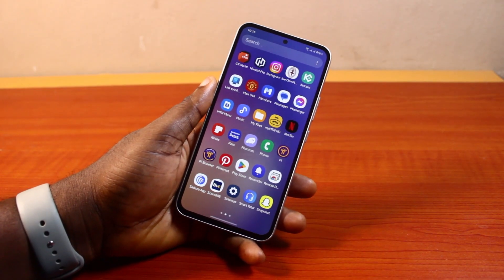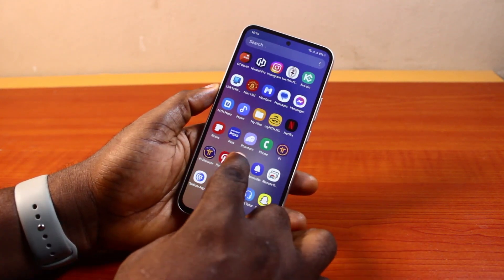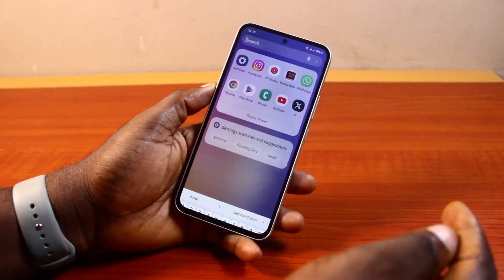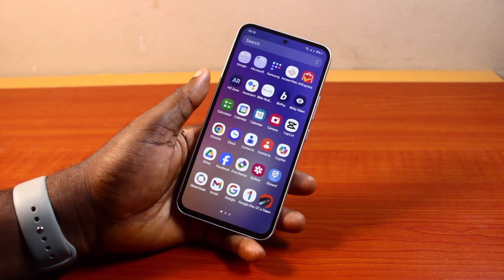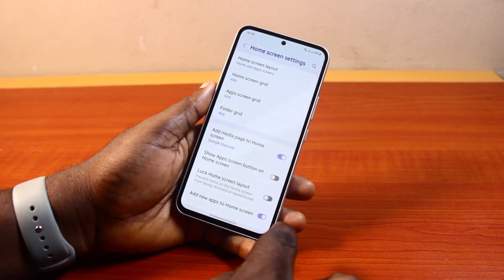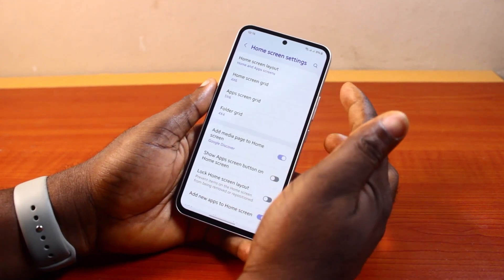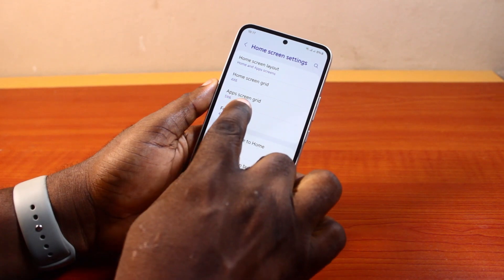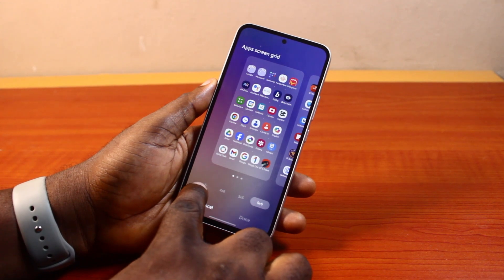How to Increase Apps Icon Size in Samsung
Cheap iPhone
Cheap Samsung Phone
Cheap Apple Watch
Cheap Digital Camera
Cheap YouTube Microphone
Cheap MicroSD Card